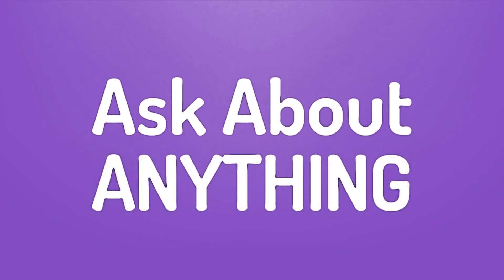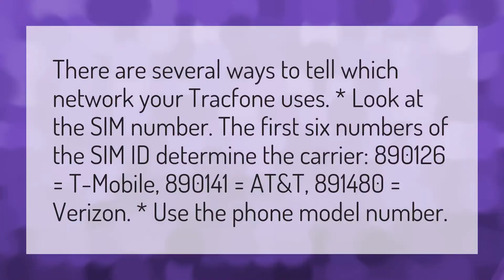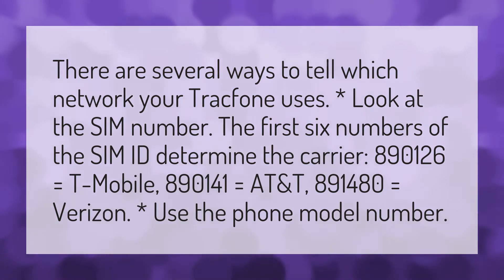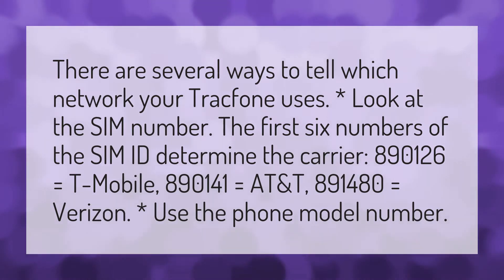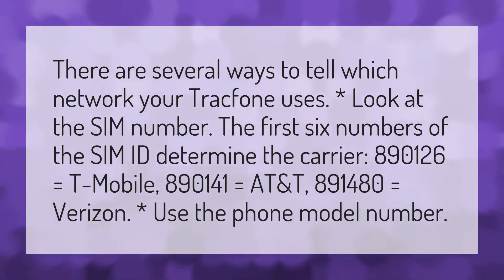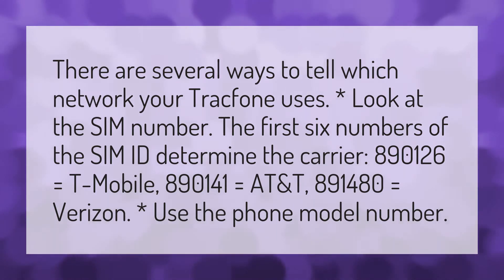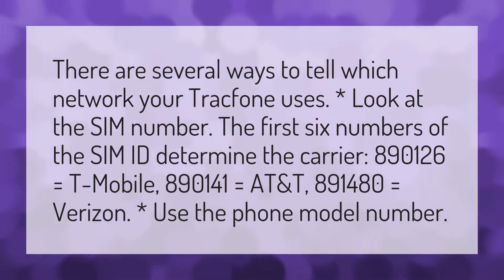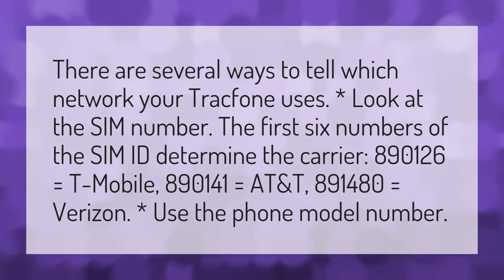How can I tell what Carrier my Tracfone is using?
Switch SIM Cards • How can I tell what Carrier my Tracfone is using?